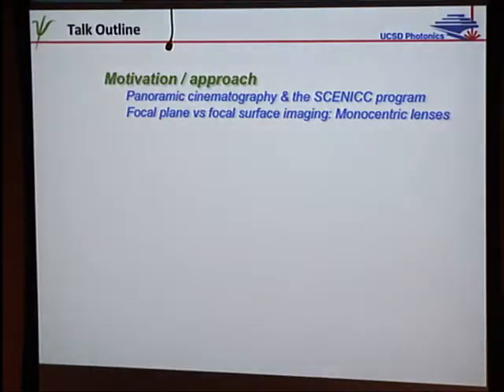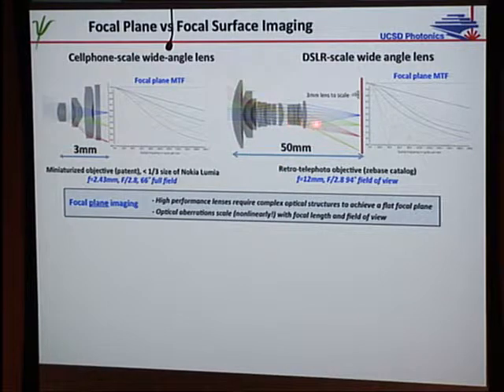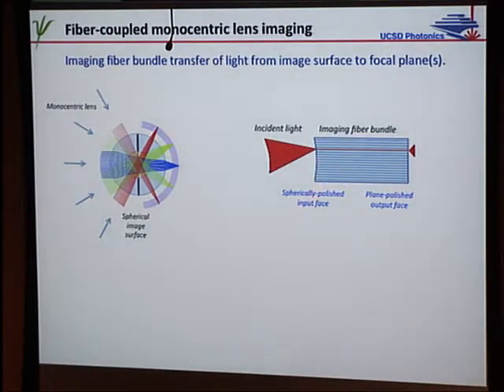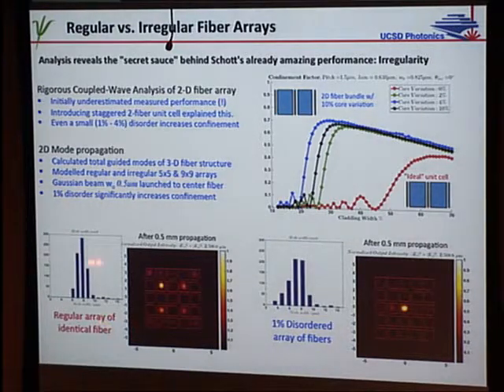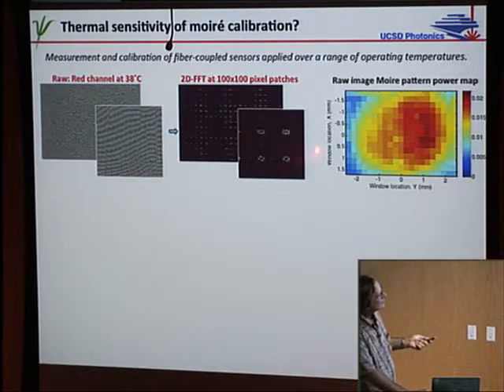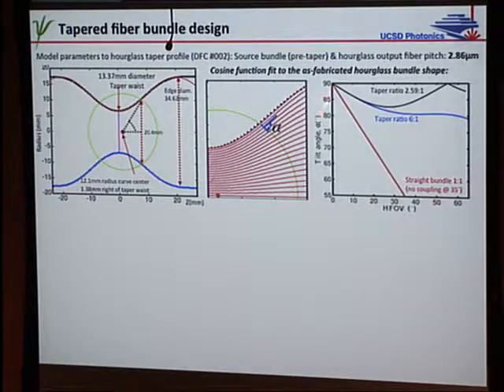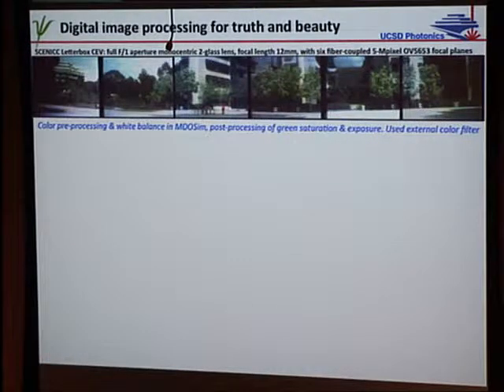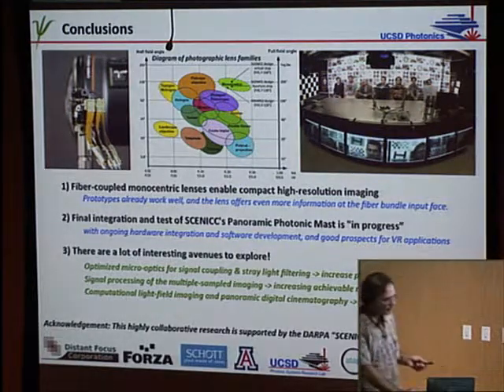OSC Colloquium: Joseph E. Ford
Panoramic Imaging with Spherically-Symmetric Optics

Abstract(s): Most wide-angle digital cameras use complex lens systems, such as a retro-telephoto "fisheye" lens, and detect the image formed on a single CMOS focal plane. But wide-angle film cameras based on concentric spherical surfaces date back to the 19th century, and such "monocentric" lenses can easily form multi-gigapixel images. The primary difficulty lies in translating the image surface into digital data, because deeply curved spherical image sensors are currently impossible to make. In this talk I will describe the optical design of high performance monocentric lenses, and show how they have been integrated into panoramic cameras, concentrating on recent results from the DARPA "SCENICC" research program. These imagers transfer the signal using dense multimode fiber bundles, introducing challenges and opportunities in system integration and image processing. The current prototype is a compact 25Mpixel per frame camera, with a 127° field of view F/1.35 12mm focal length monocentric lens coupled to a full-frame color CMOS sensor by the curved fibers from a 2.9 micron pitch tapered fiber bundle.Video taken with this imager compares well to a dramatically larger conventional DSLR benchmark camera, and the end goal of the program is a 360˚ video camera intended for cinematic-grade panoramic virtual reality imaging.